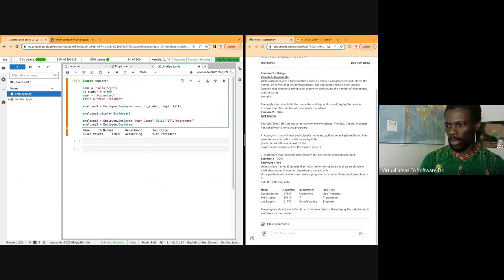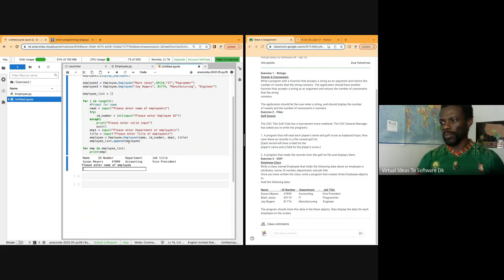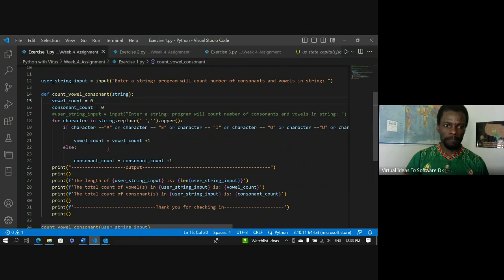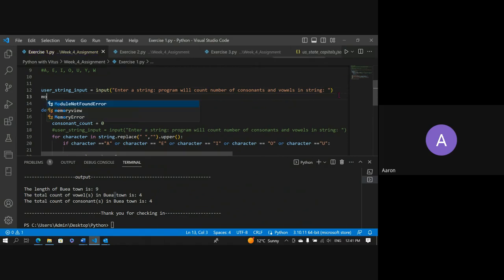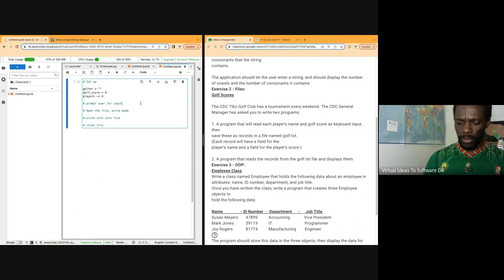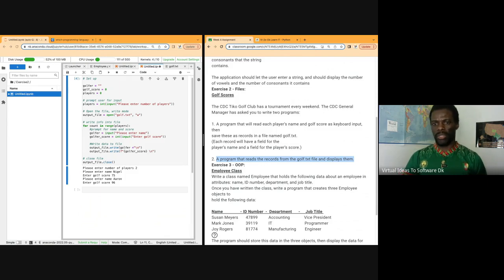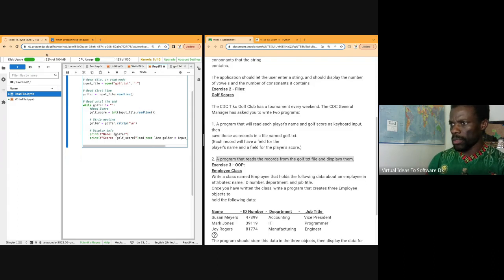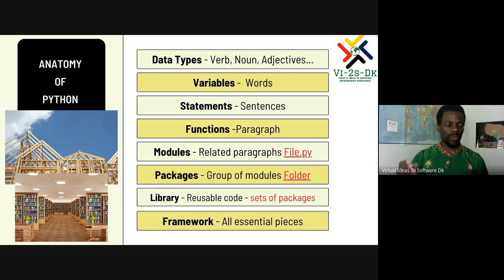🚀 Interactive Python For All - Day 9 - Part 2: Exercises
Week 4 exercises revision